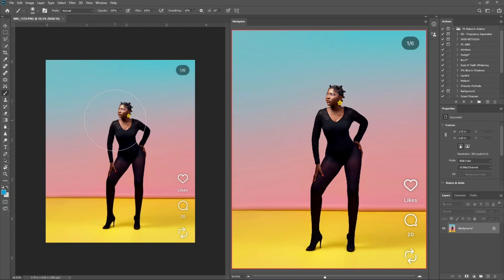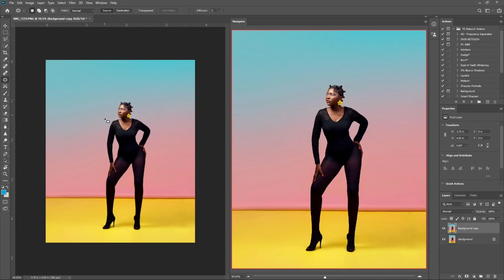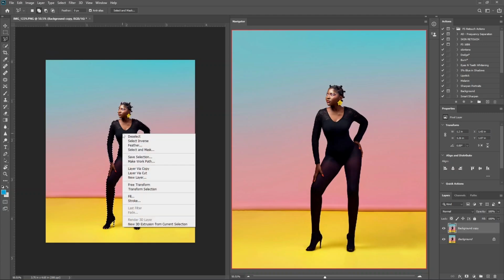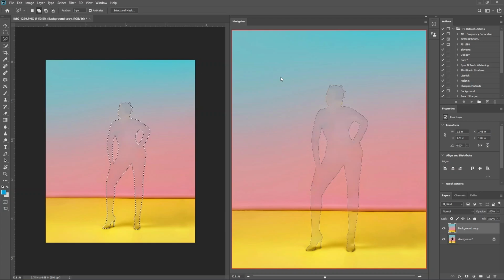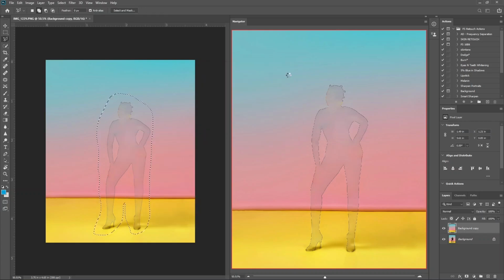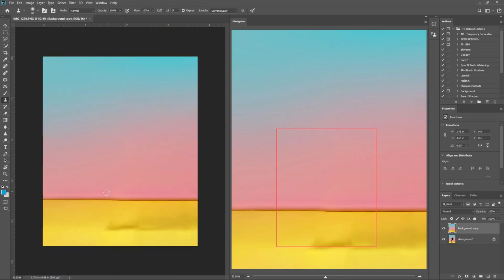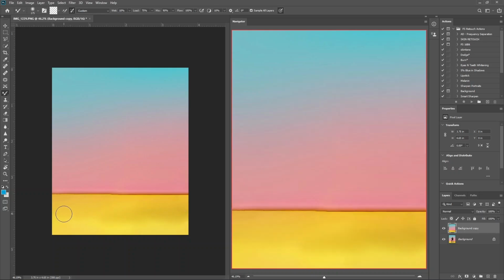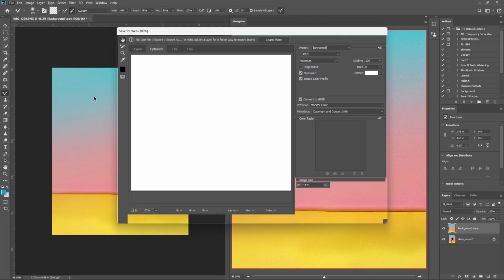How to steal any backdrop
In this Photoshop tutorial, I will show you a simple technique to remove a subject and recreate the background seamlessly, making it look like the person was never there. This method is perfect for photographers, designers, and content creators who want to clean up images or reuse beautiful backdrops.

In this step-by-step guide, we’ll work entirely inside Adobe Photoshop and use a few powerful tools to achieve a clean result.

What you’ll learn in this video:

1️⃣ Import your image into Photoshop
2️⃣ Use the Patch Tool to remove obvious distractions and particles in the background
3️⃣ Select the subject using the Object Selection Tool
4️⃣ Use Content Fill to remove the subject from the scene
5️⃣ Refine the filled area using the Patch Tool again for better blending
6️⃣ Use the Clone Stamp Tool to make background lines seamless
7️⃣ Add a small amount of Noise/Grain so the edit matches the original texture

By the end of this tutorial, you’ll be able to recreate backgrounds and clean up images professionally.

This technique works great for:
 • Portrait photography edits
 • Removing unwanted objects
 • Creating clean backgrounds for composites
 • Improving studio or backdrop photos